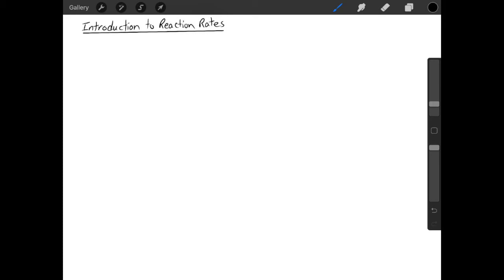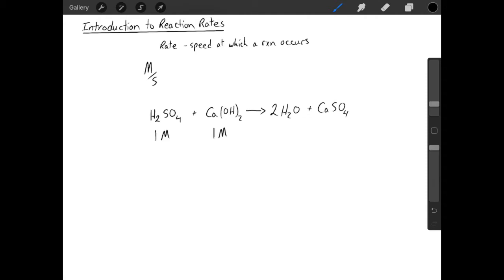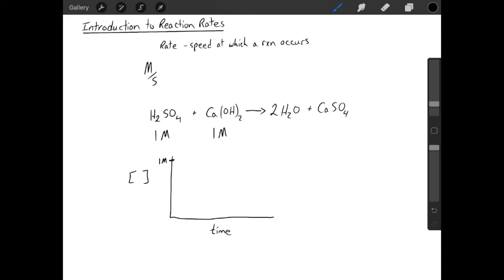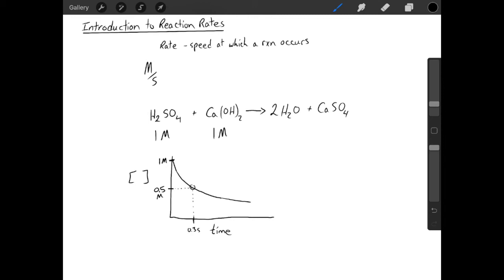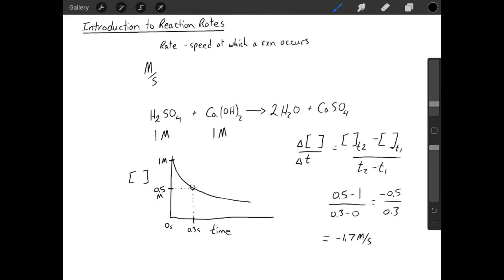Introduction to reaction rates